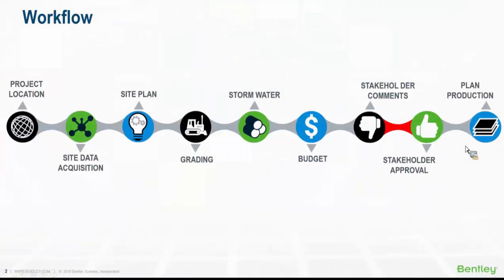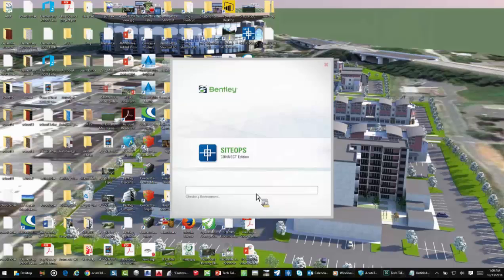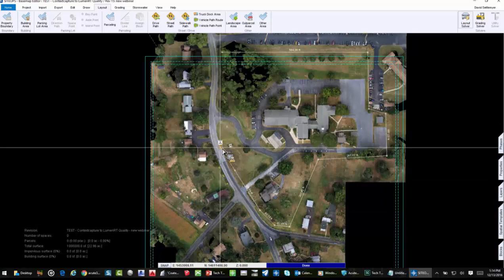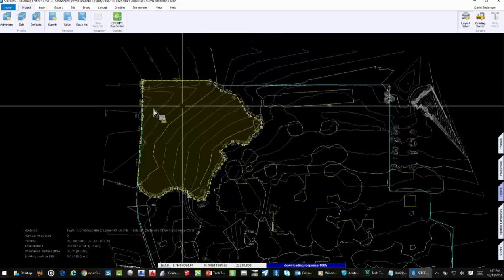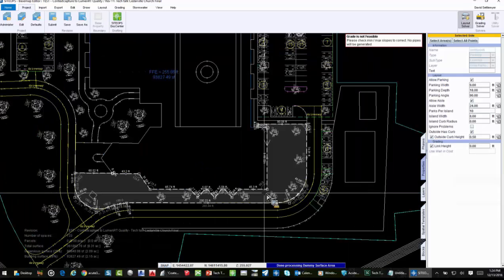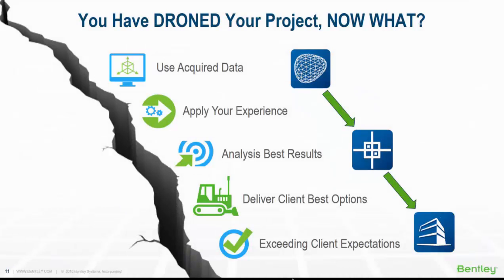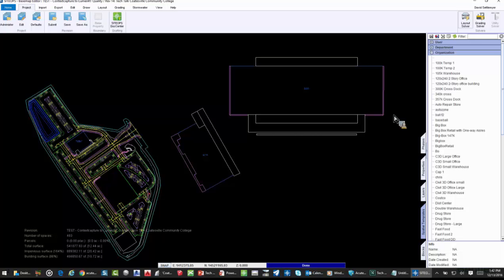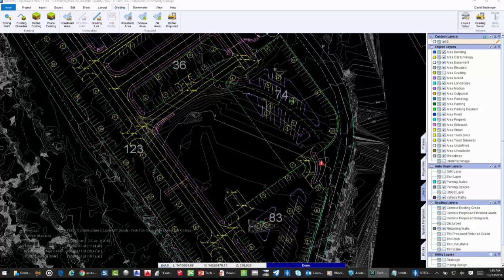You Have Droned Your Project, Now What?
Is your firm collecting project data using drone imagery or other aerial imagery? Do you want to know the best way to gain value from this data? If so, check out this Tech Talk to hear from site design experts. This session shows how with SITEOPS and ContextCapture designers can quickly use the data to create site and grading plans backed up by a detailed budget.

By using the latest technology, firms like yours are delivering more options and better design solutions to their clients. In this video, you will learn how to:

Import ContextCapture models into SITEOPS for creating surface model of existing conditions
Export SITEOPS design and ContextCapture data to LumenRT to create unmatched 3D visualizations
SITEOPS, ContextCapture, and LumenRT workflow allows users to look at more design options in less time than ever before
Illustrate to stakeholders how your project design will impact the surround community
Don’t miss out on this lively discussion!